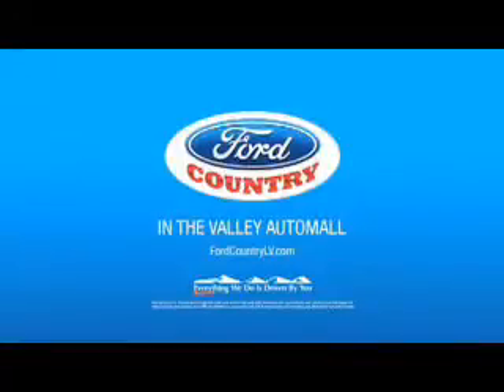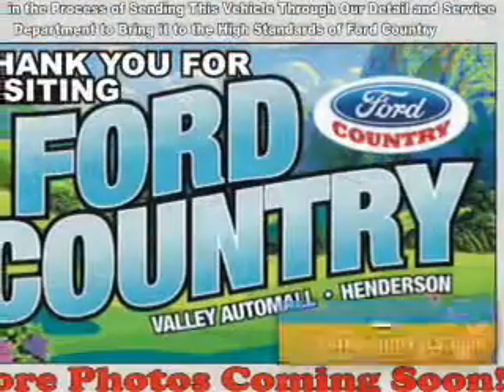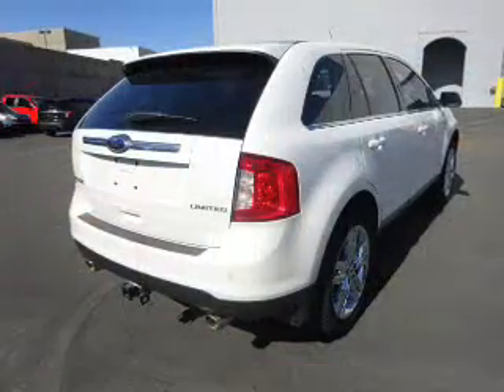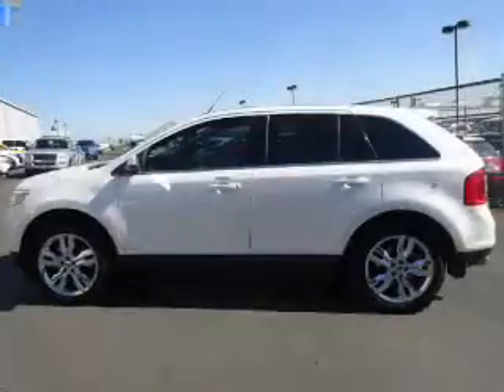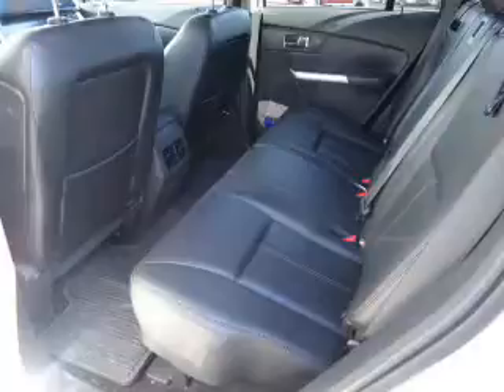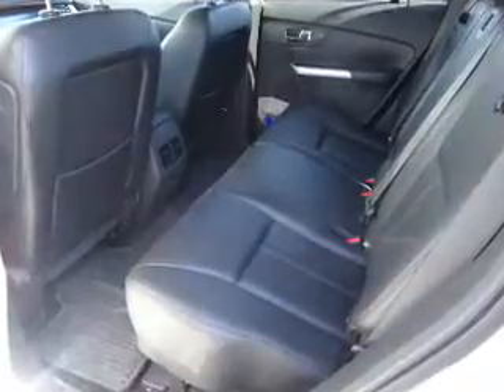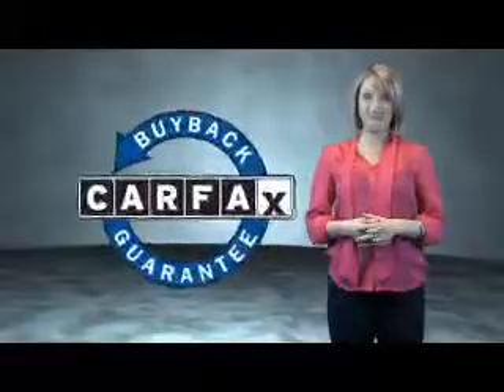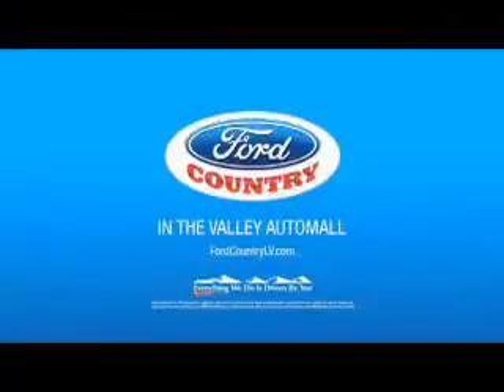2013 Ford Edge P8493A - Henderson NV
Year: 2013
Make: Ford
Model: Edge
Trim: Limited
Engine: 3.5 liter 6 Cylindercylinder
Transmission: 6-Speed Shiftable Automatic
Color:
Mileage: 54219
Address:
VIN:2FMDK3KC1DBC06903